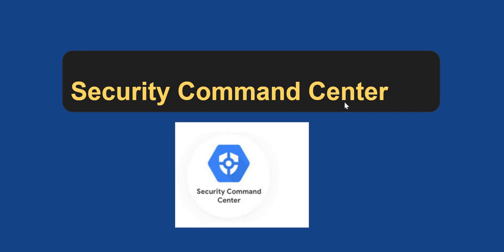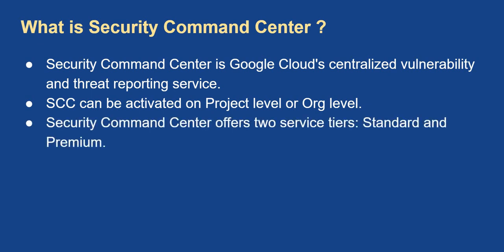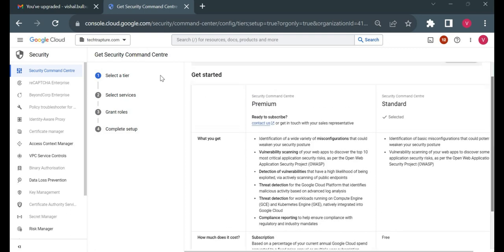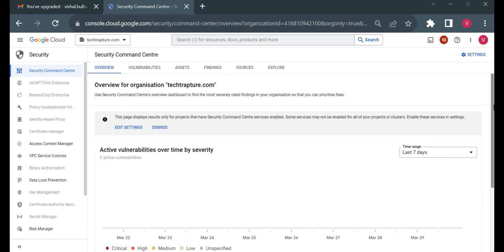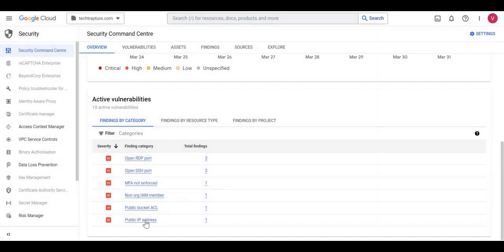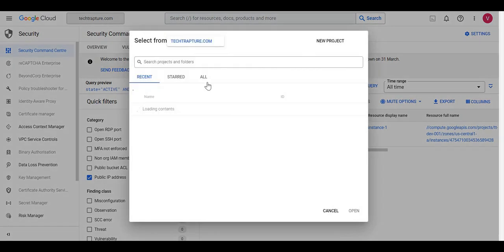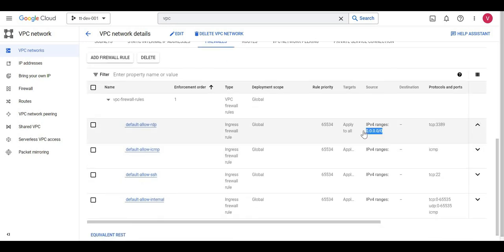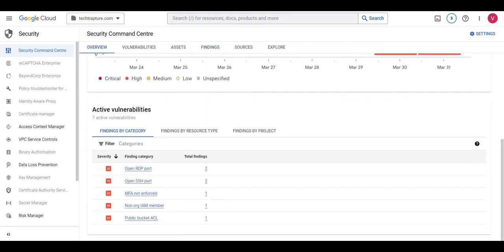Security Command Center in GCP